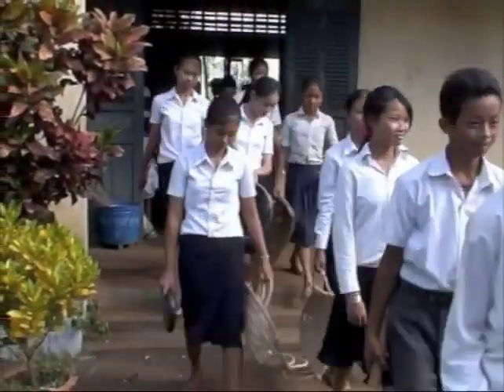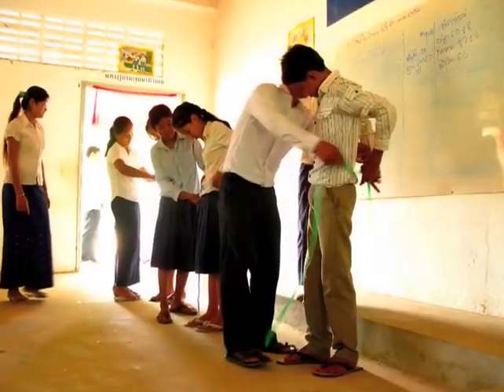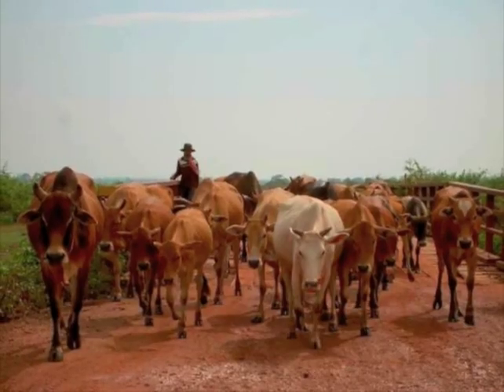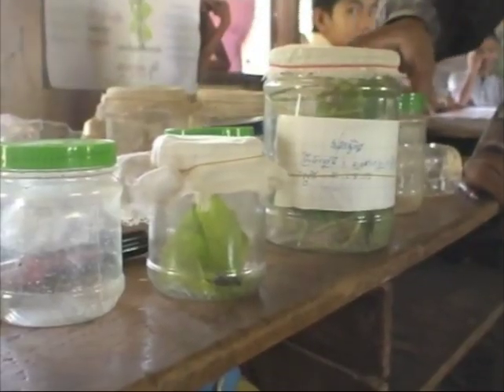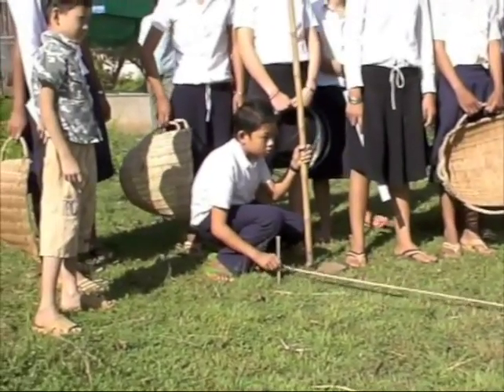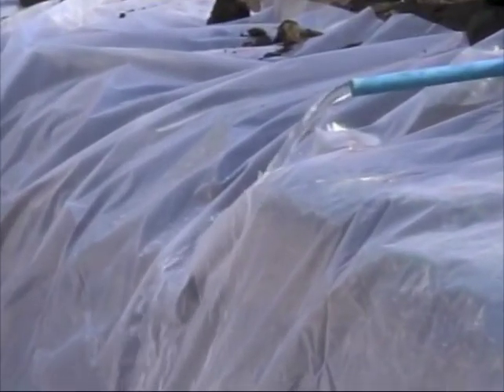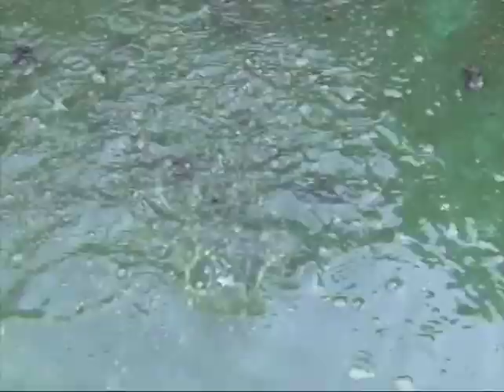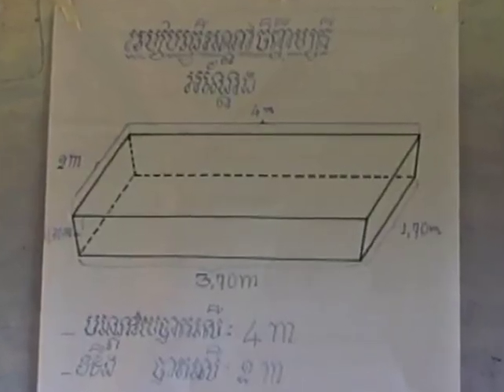Integrated Pest Management Life Skills in Cambodia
This video highlights a component of World Education's work on the USAID-funded Education Support to Children of Underserved Populations (ESCUP) Project in Cambodia. Integrated Pest Management (IPM) is a combination of management strategies that farmers use to minimize the impact of pests and diseases on their crop. Under ESCUP, several schools selected this activity as part of their life skills program. IPM is an education process, with training methodology that is complimentary to and compatible with the curriculum of rural schools.

The innovative IPM field school education approach, conducted over a full crop cycle using the "field as the book," can reinforce and put in to practice, in a positive and enjoyable way, what children are formally taught in school, specifically in subjects of art, literacy, basic science (biology, chemistry, and ecology), agriculture, health, and nutrition.

ESCUP, a USAID-funded EQUIP1 associate award, was implemented from 2005 to 2008 by a consortium of organizations led by the American Institutes for Research (AIR) including World Education and the Kampuchean Action for Primary Education (KAPE).

The information provided in this video is not official U.S. Government information and does not represent the views or positions of the U.S. Agency for International Development or the U.S. Government. The content is the responsibility of World Education, Inc., and do not necessarily reflect the views of USAID or the United States Government.